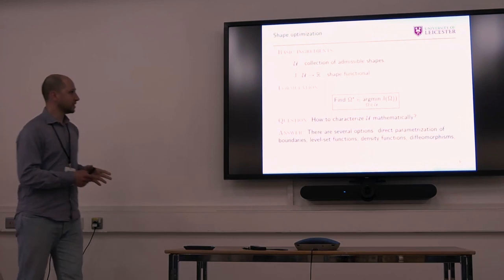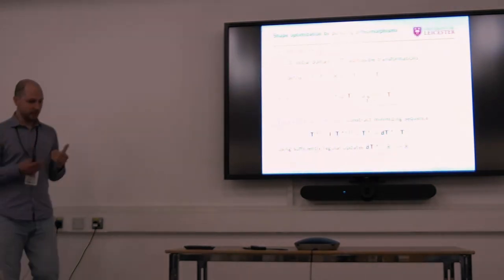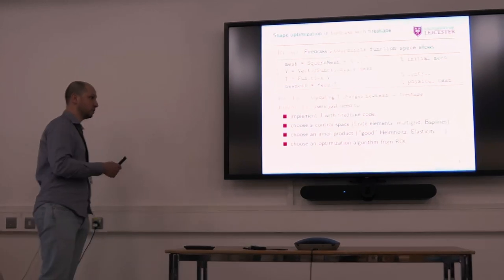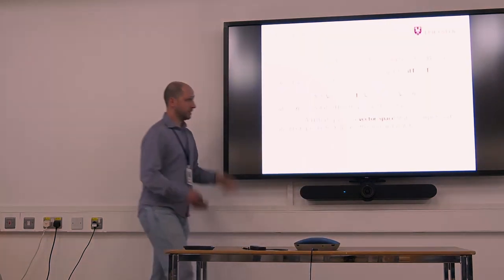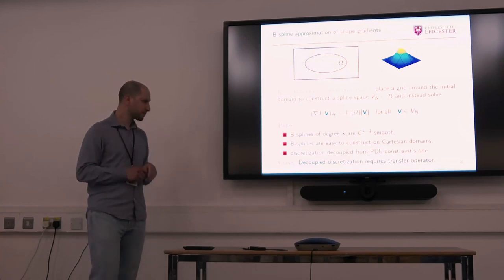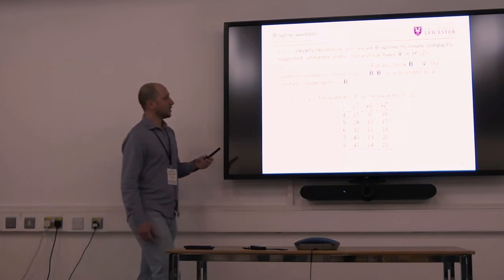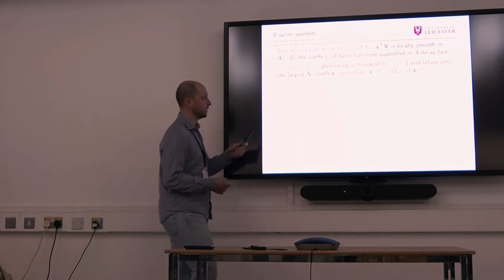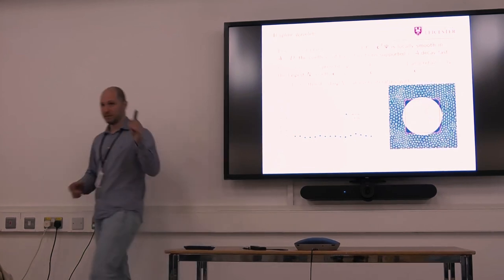Fireshape: a shape optimization toolbox for firedrake - Alberto Paganini